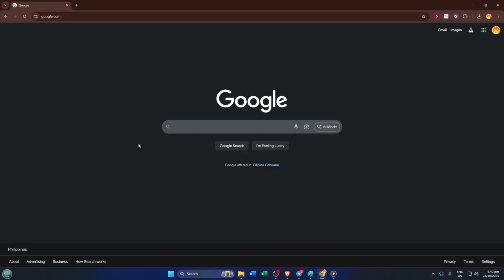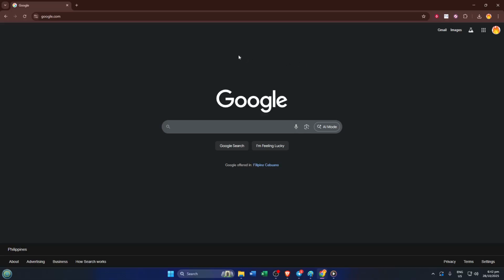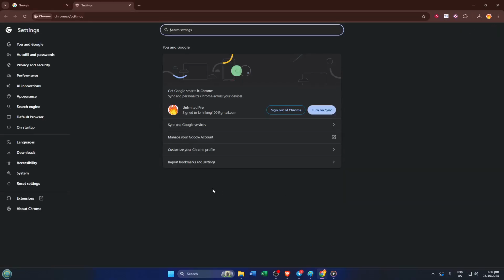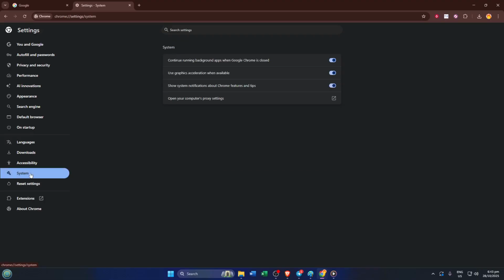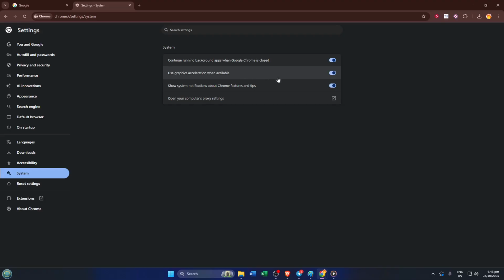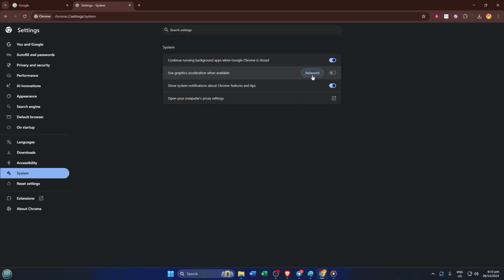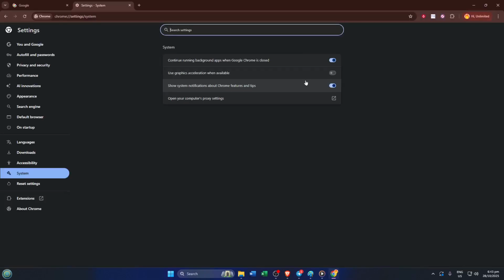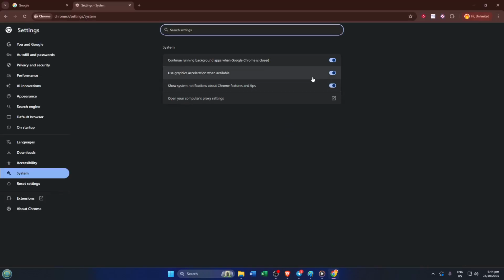How To Enable Or Disable Hardware Acceleration In Chrome (Beginner-Friendly Guide)(2026 Tutorial)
Learn how to enable or disable hardware acceleration in Google Chrome in this easy step-by-step tutorial. Hardware acceleration can improve browser performance, but sometimes it may cause issues depending on your system. Follow along as we walk you through accessing Chrome’s settings and adjusting hardware acceleration for Windows, macOS, Linux, and Chromebook.

Whether you’re using Chrome on a PC, Mac, or Chromebook, this guide will help you optimize your browser’s performance.